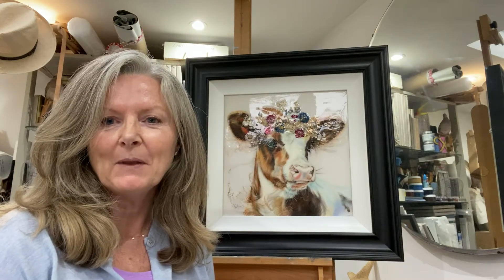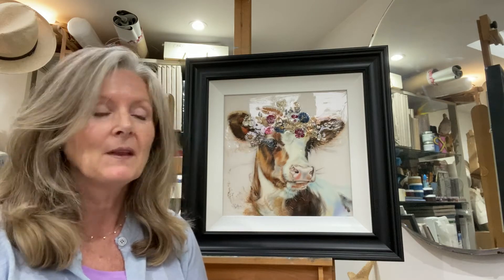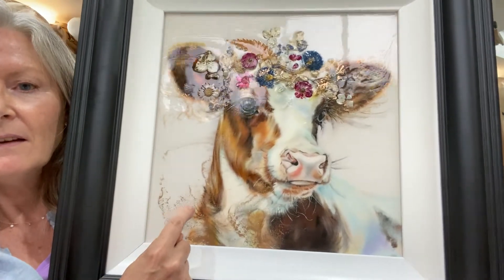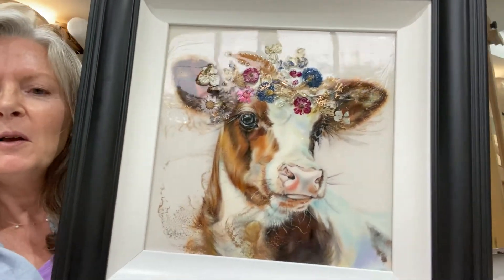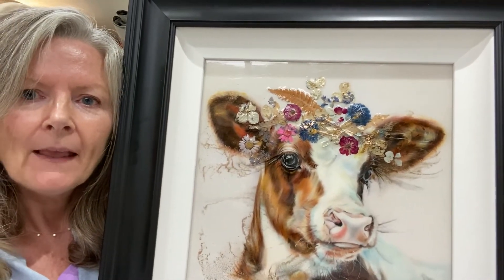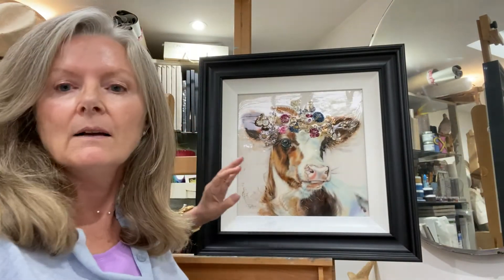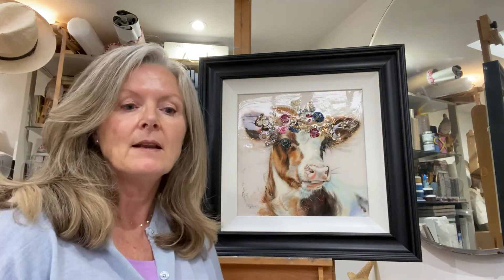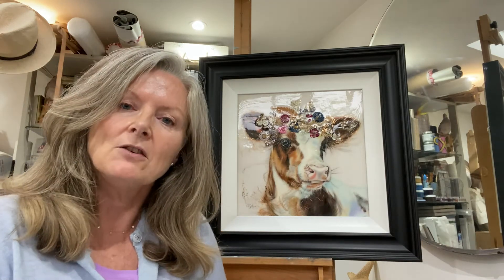Carol Gillan - Tatyana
Carol discusses her painting "Tatyana".